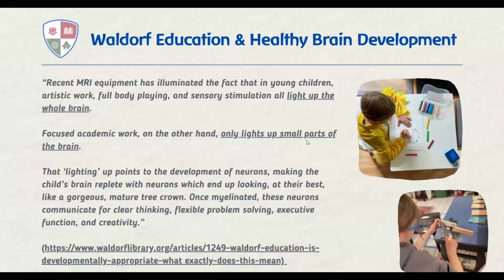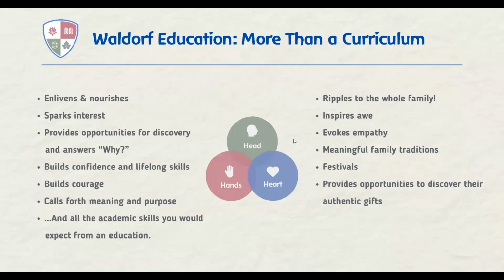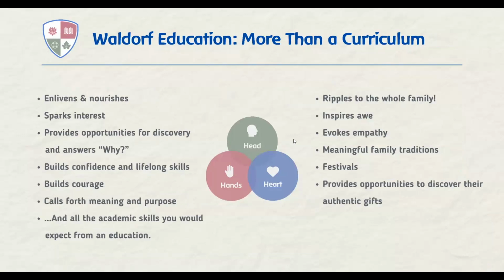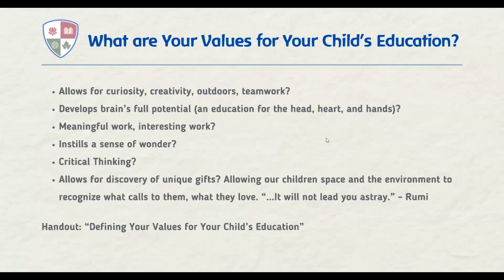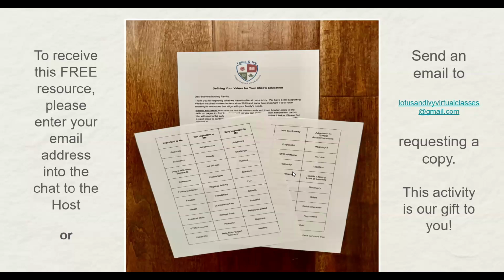📚 2024-24 Open House for Class K-4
We answer the question “Why Waldorf?” and introduce our 24-25 lineup of teachers for the very first time.

Lotus & Ivy provides key elements of Waldorf education to English-speaking students around the world in a live, online interactive format.